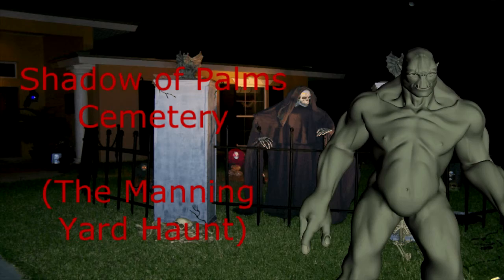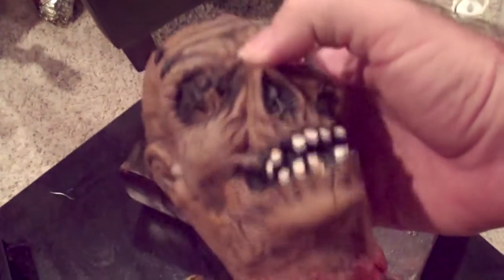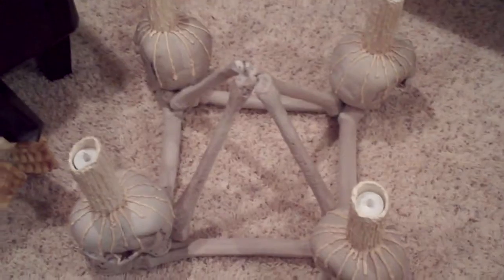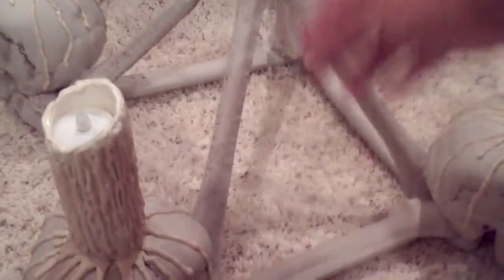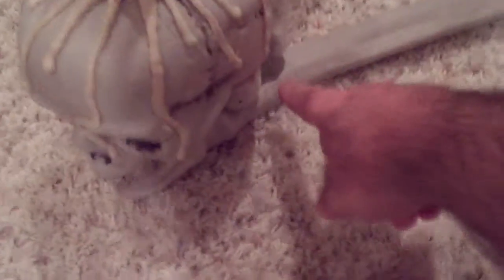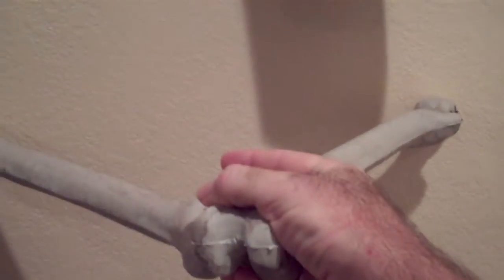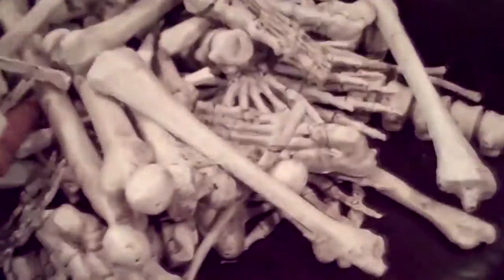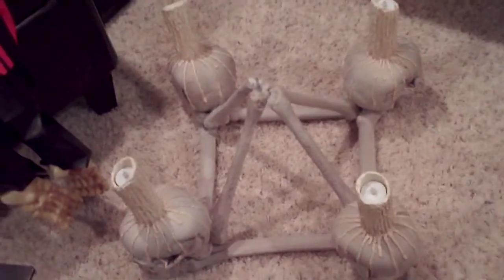Shadow of Palms Vlog 9_20_2011 -Went back to Walgreens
I'm thinking through a few props and placement.